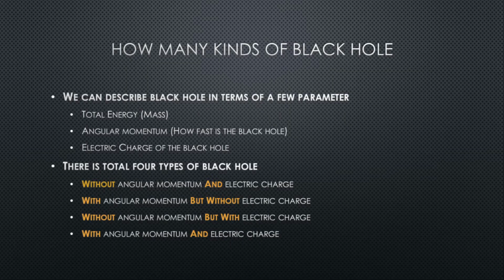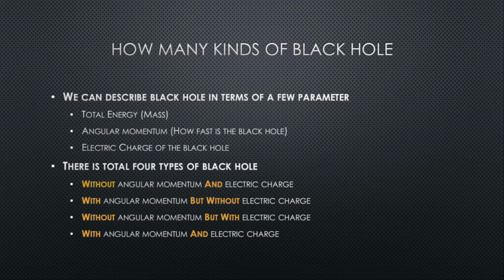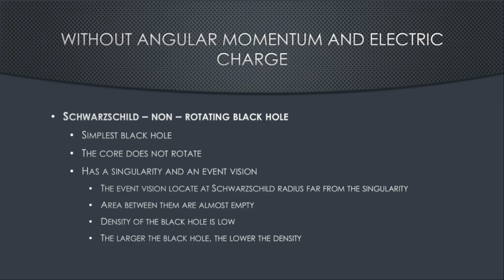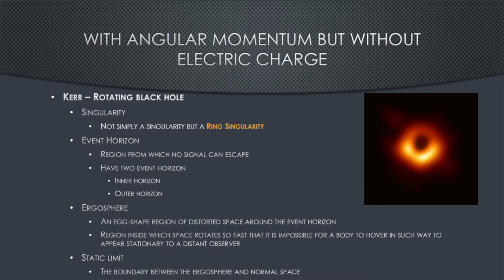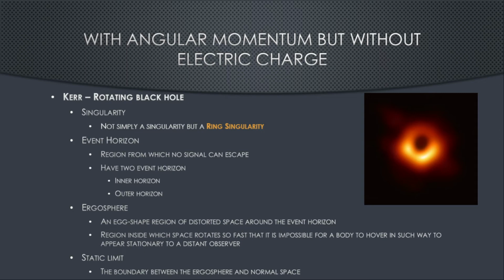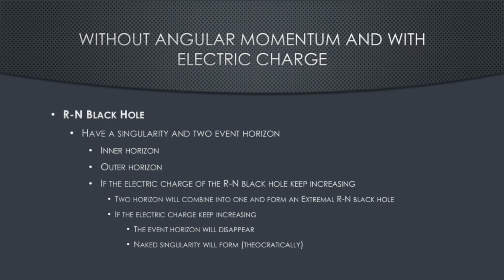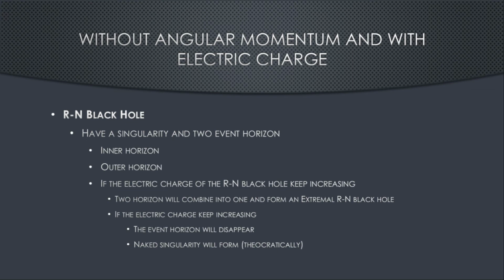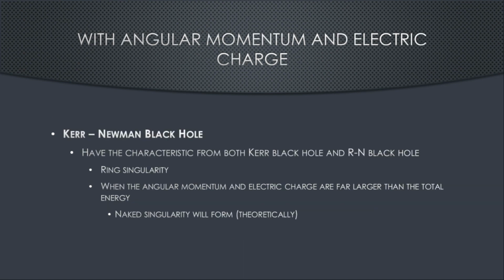AMA1D07 video prsentation